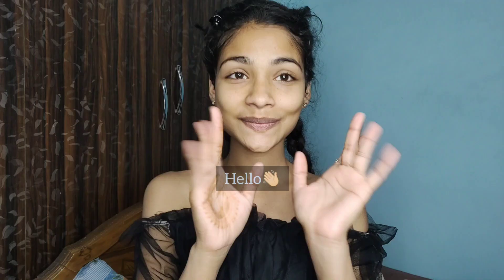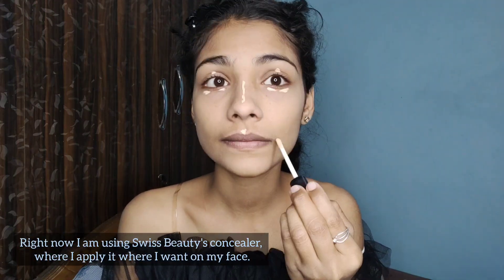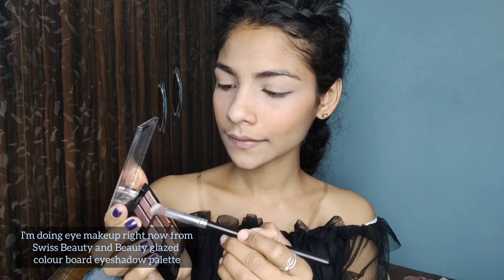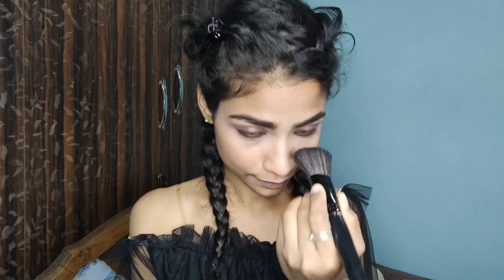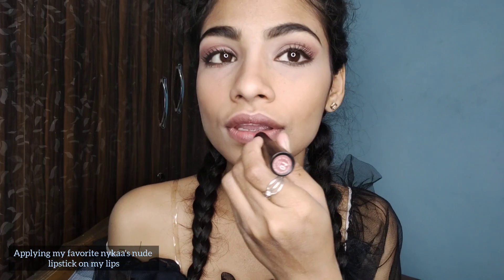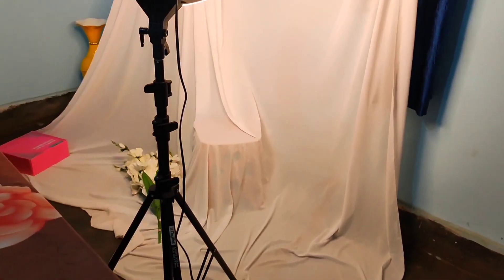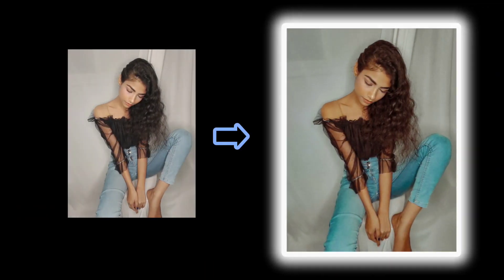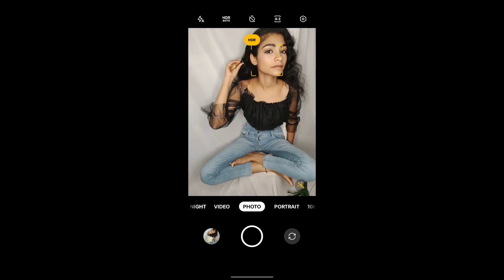HOW I TAKE INSTAGRAM PICTURES BY MYSELF / SELF PORTRAIT / PHOTOSHOOT [part-1] |subhasmita pradhan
Hii everyone
How did you like today's photoshoot And makeup look tell in the comment section below👇🏻

product that I am using:-

primer:- Urban color
foundation:- Urban color
concealer:- Swiss beauty
compact:- Urban color
blush:- Stay quirky
highlighter:- Sugar
eyeshadow palette:- Swiss beauty and beauty glazed colour board eyeshadow palette
makeup fixer:- Swiss beauty
mascara:- Urban color
lipstick:- Nykaa

equipments:-👇🏻

white backdrop:- Digitek (DRL-18HC9) Professional 18" inch Ring Light with Stand | 2 Color Modes Dimmable Lighting | for YouTube Photo/Video Shoot Makeup & More | Compatible with iPhone/Android Phone & Camera, Black

ring light stand